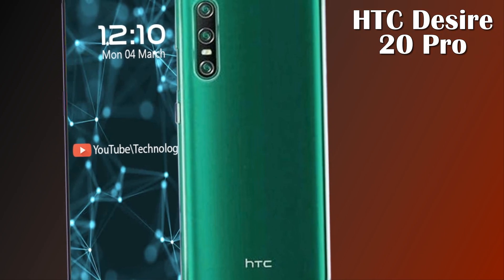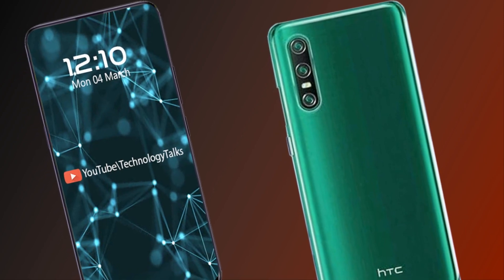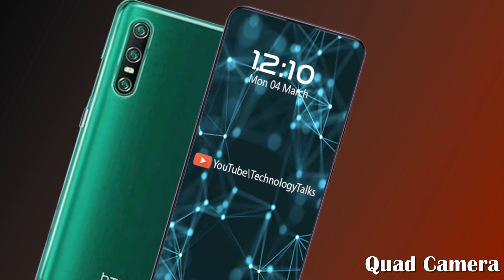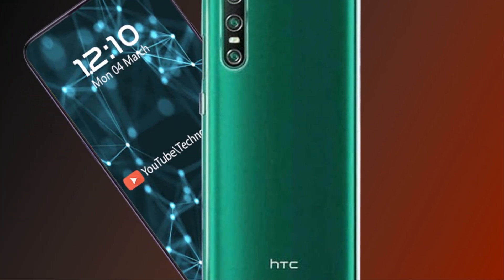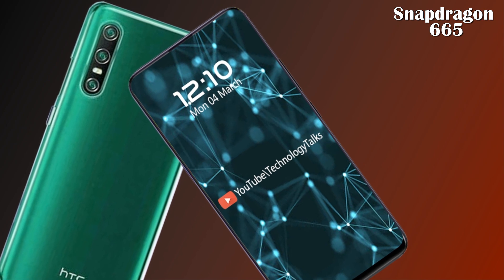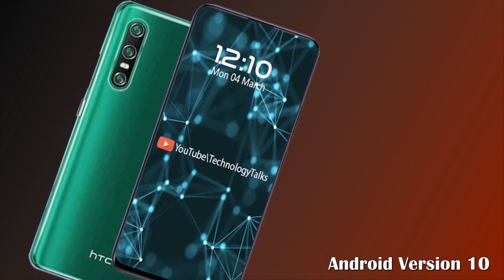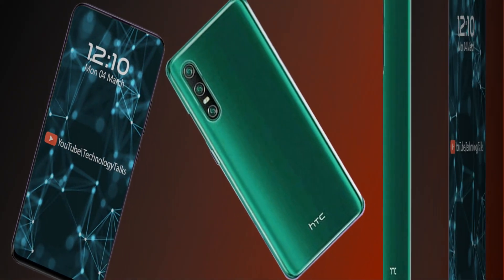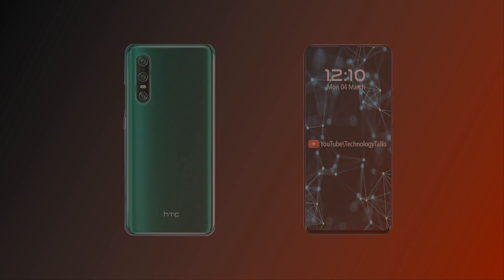HTC Desire 20 Pro 2020, Features, Leaks, Rumours, Features, Price, Concept!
Today we are going to tell you about the latest news and leaks of HTC Desire Pro 2020.